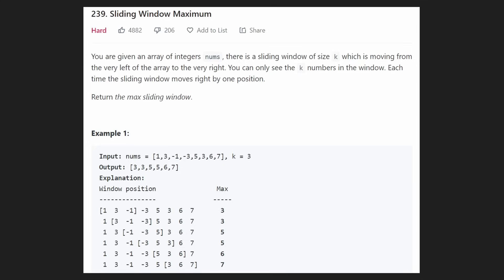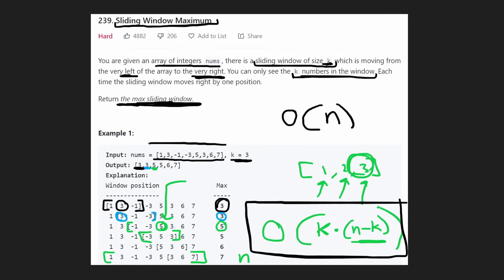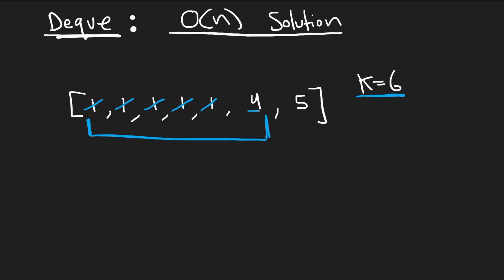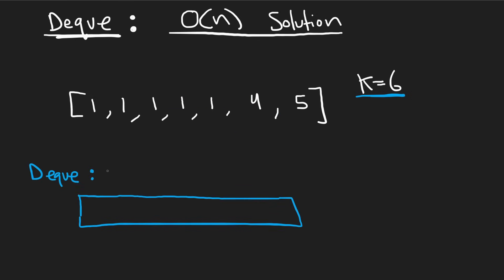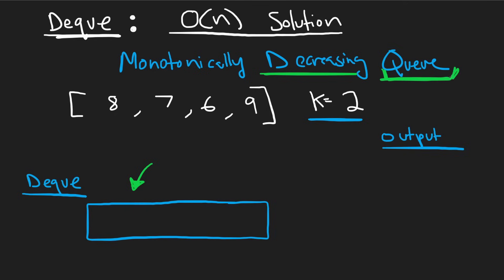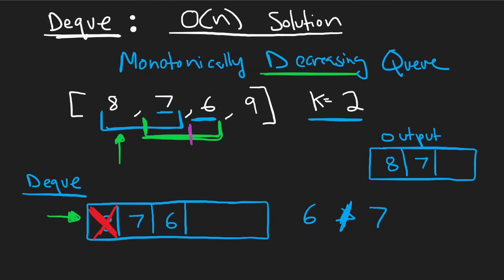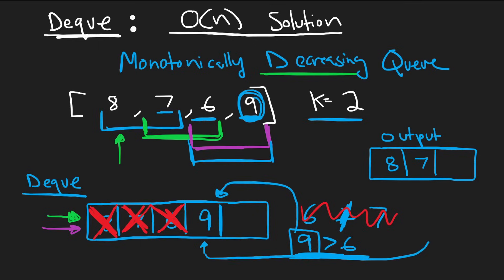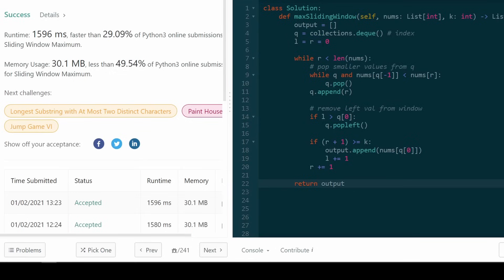Sliding Window Maximum - Monotonic Queue - Leetcode 239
0:00 - Read the problem
2:20 - Drawing Solution
12:05 - Coding solution

leetcode 239
This question was identified as an Apple interview question